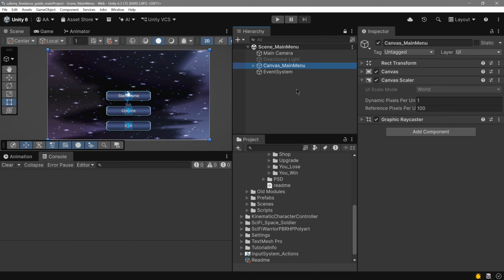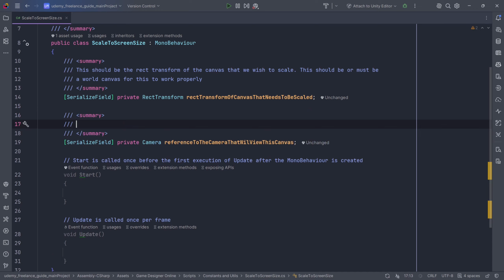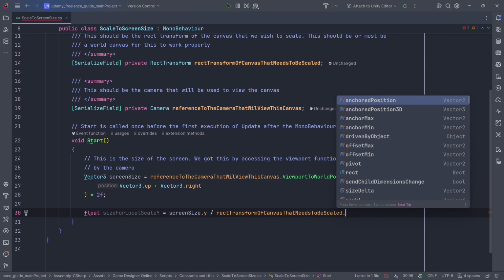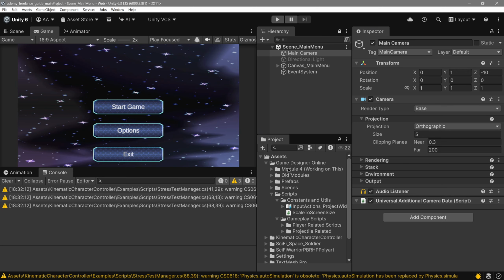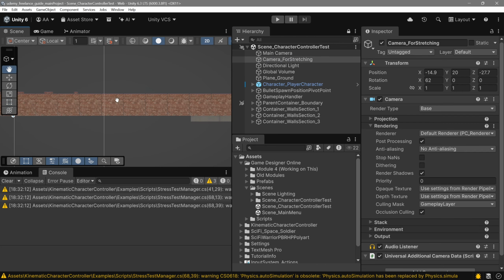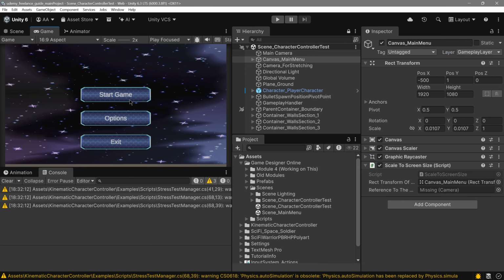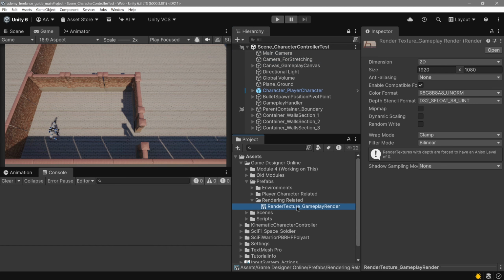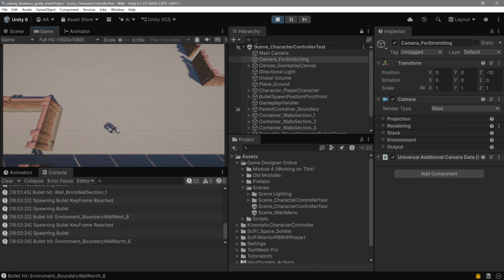Unity Stretch/Fit To Any Screen Size (Ultimate Solution)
In this video, I will teach you how to make your game stretch and fit to any screen size. This proved to be the ultimate solution for me!

If you wish to get a game developed by me, here is the link to my Unity Game Development gig